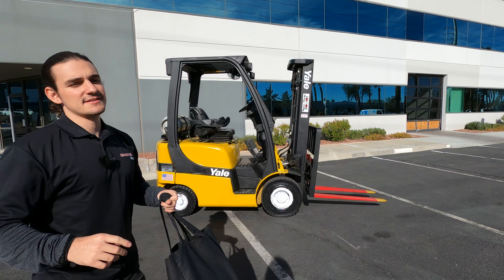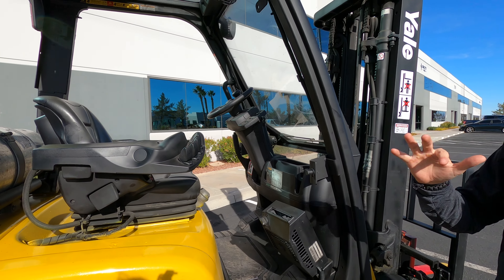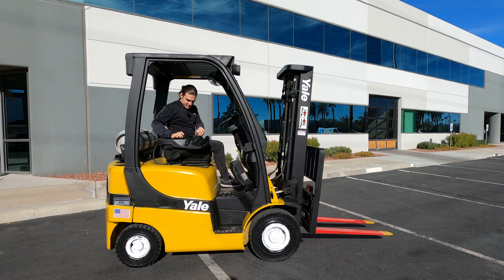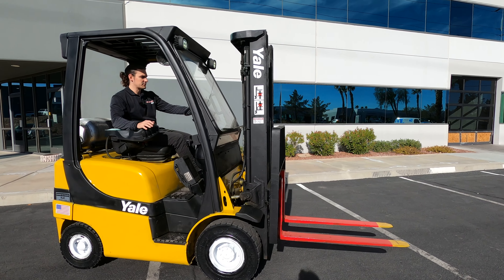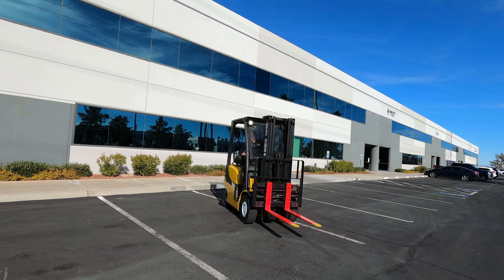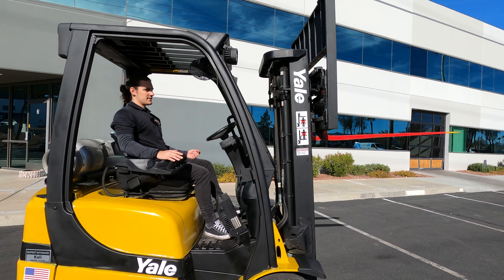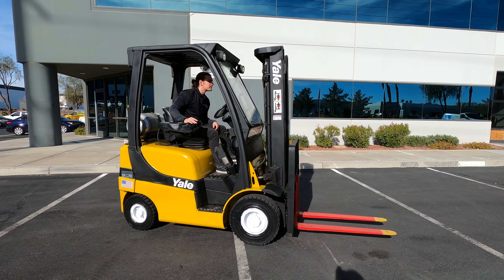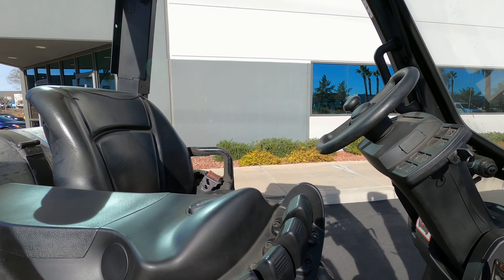YALE GLP040SVX 4.000 lb LP(Propane) 160M - Forklift for sale